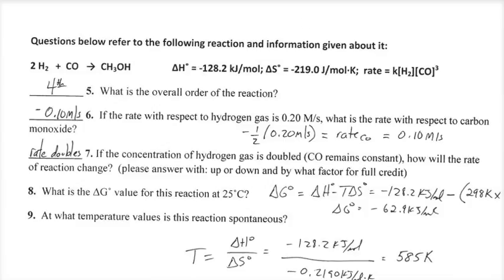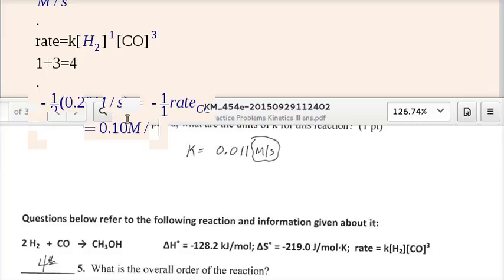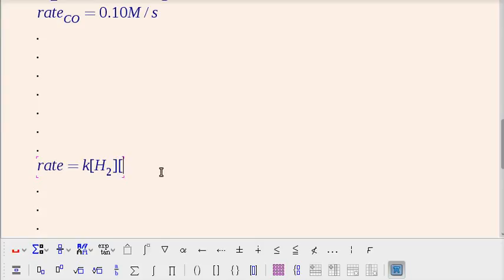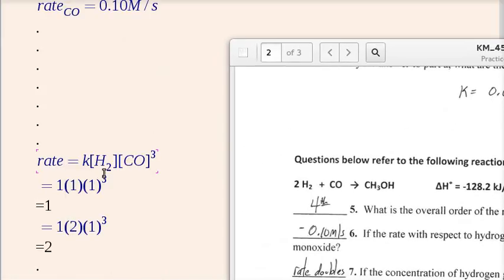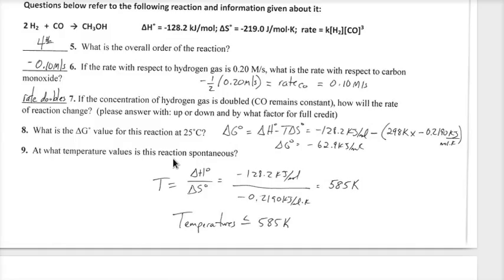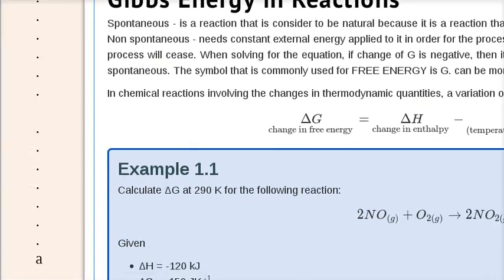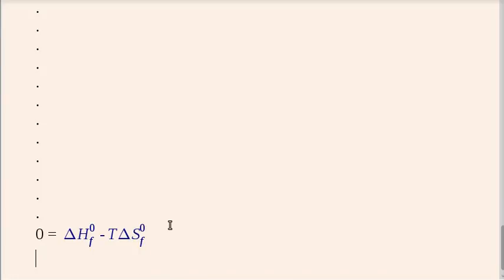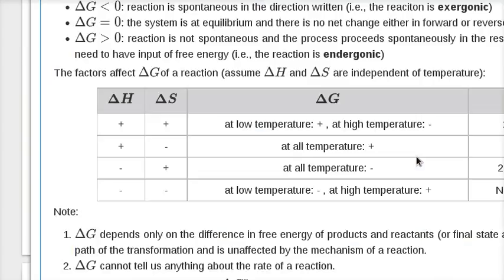kinetics 3 #5-9